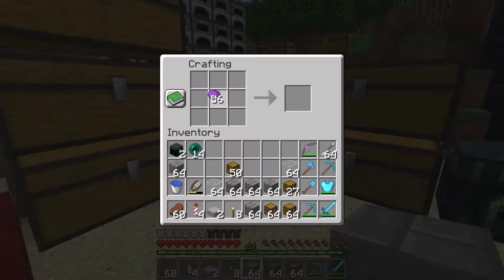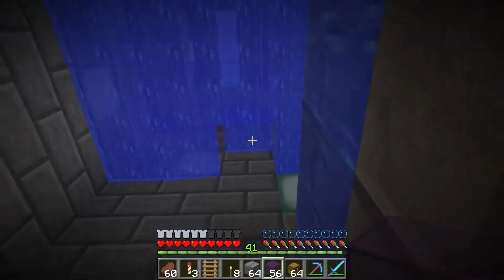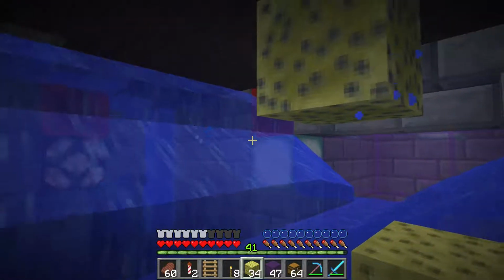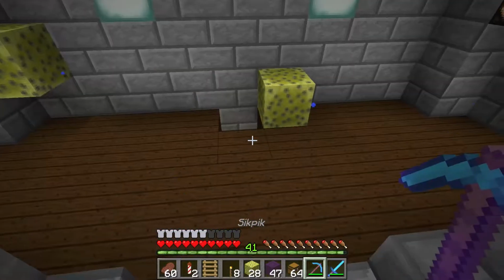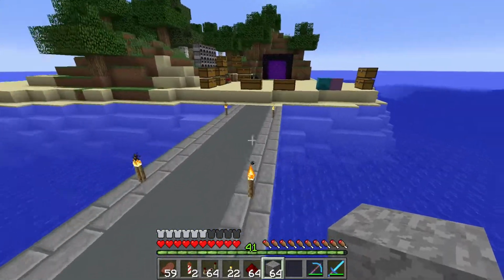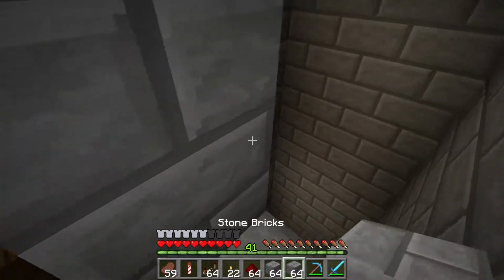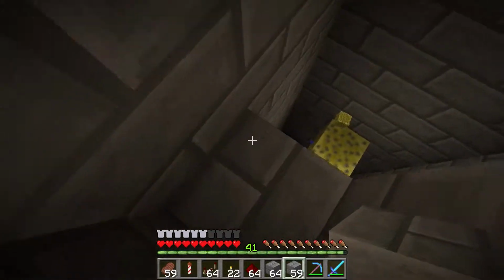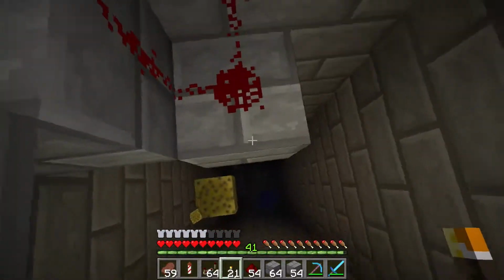Minecraft Survival - S2E196 - "Sponges and Redstone Spirals!"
The description just about says it all. We collect more sponges, clear some water, then send a spiral of redstone down the shaft we previously prepared!